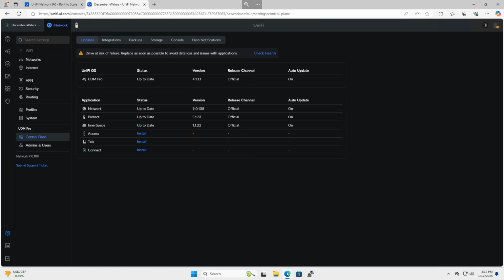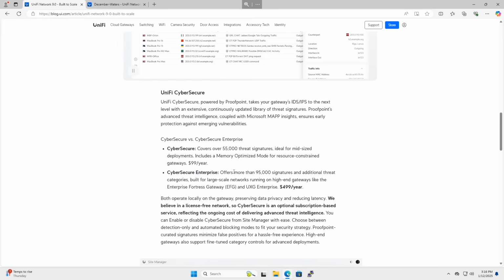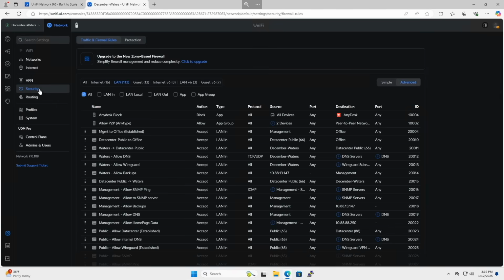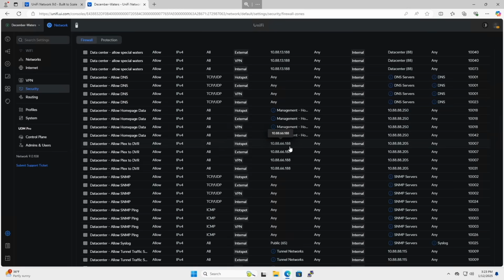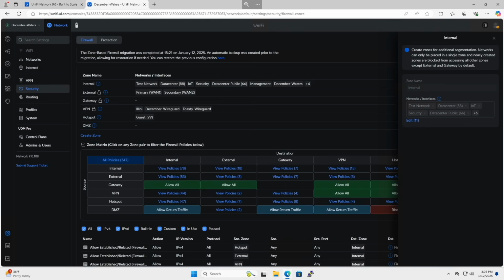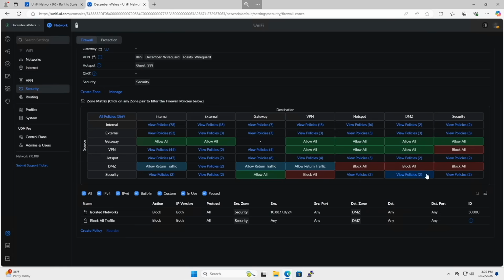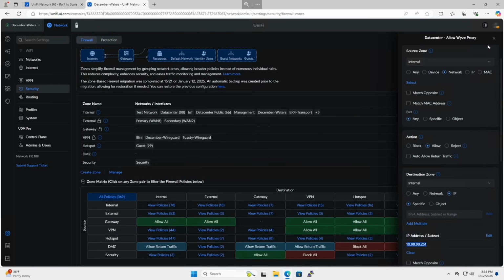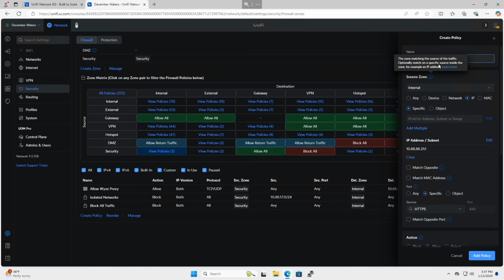New Unifi Update! Zone Based Firewall!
In this video, I go over the new zone-based firewall feature in Unifi Network 9.0.  I also gloss over the patch notes for the other changes, but the main focus is the zone-based firewall features.

If you've watched my previous videos such as "Everything Wrong with the UDM Pro", you know this is one of the complaints I've had with the software for quite some time.

Apparently, this is now a series since there have been so many changes to the Unifi software which were a part of my previous complaints.